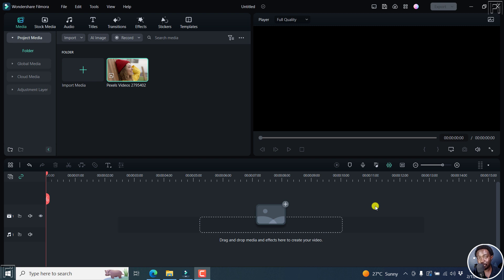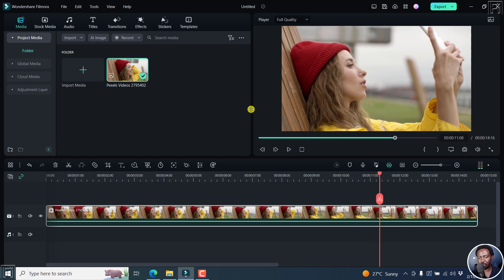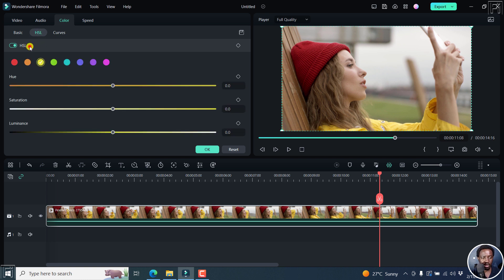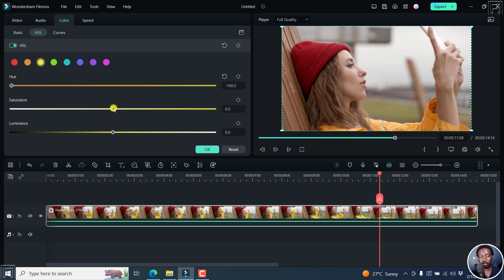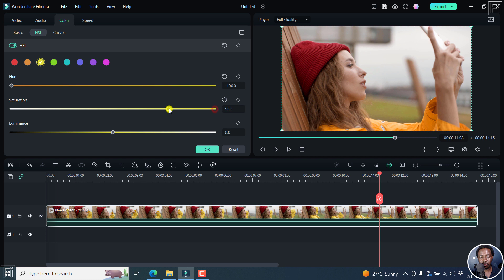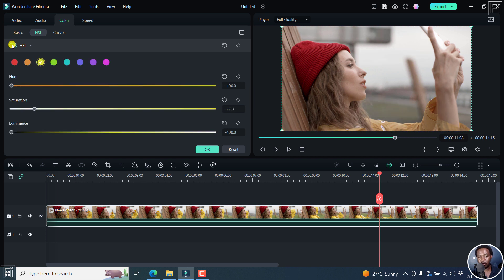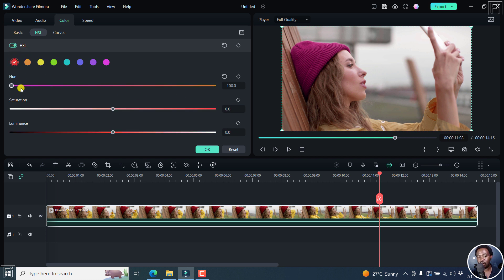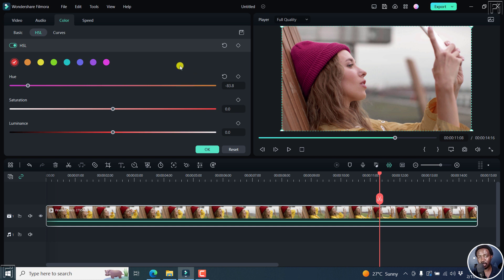How to Change the Color of Clothes in Filmora 12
In this video, I'll show you How to Change the Color of Clothes or Objects in Filmora 12.